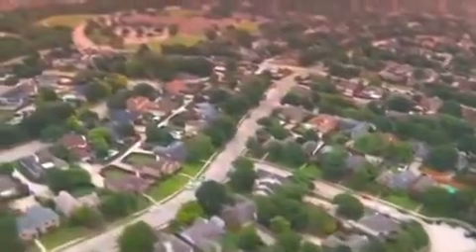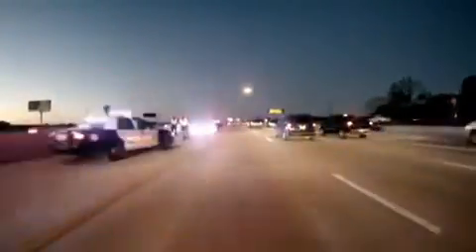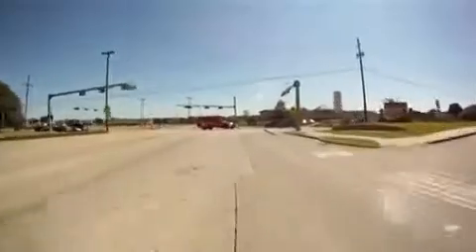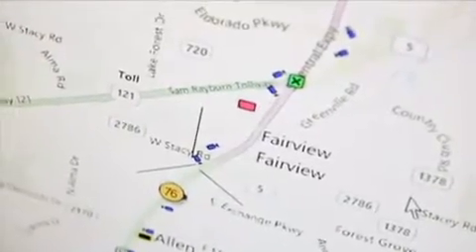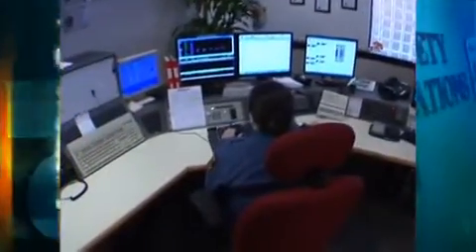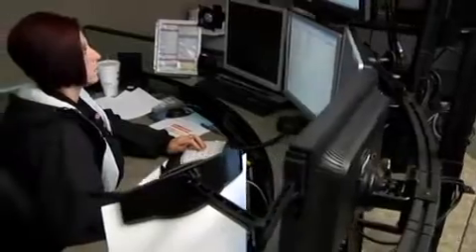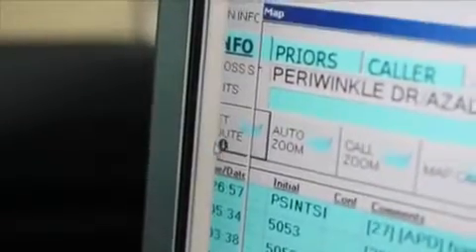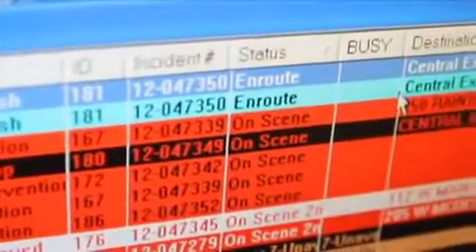Allen, Texas installs new public safety computer aided dispatch system powered by US Digital Designs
See how the City of Allen in North Texas installs new public safety equipment at its dispatch center and fire stations, powered by US Digital Designs. The CAD is system of hardware and software, vehicle locators and integrated equipment, which all al #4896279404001